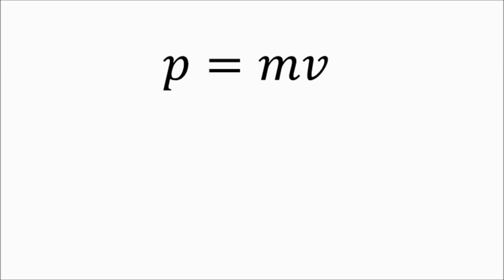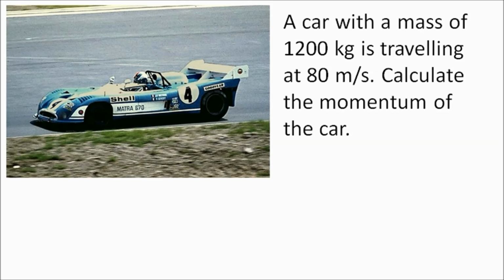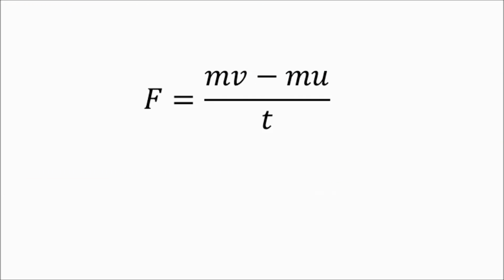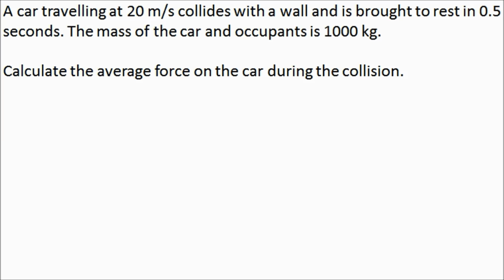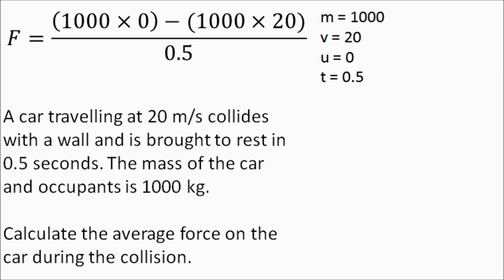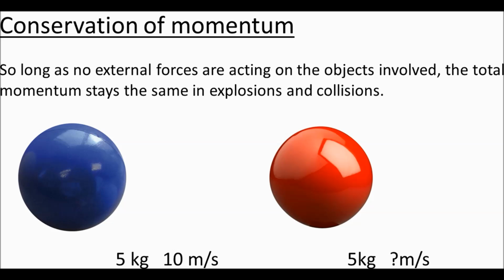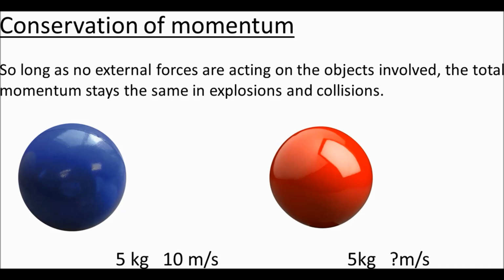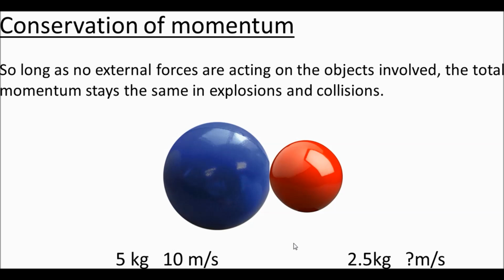Momentum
A short lesson on Momentum